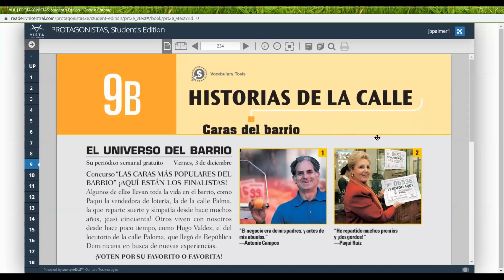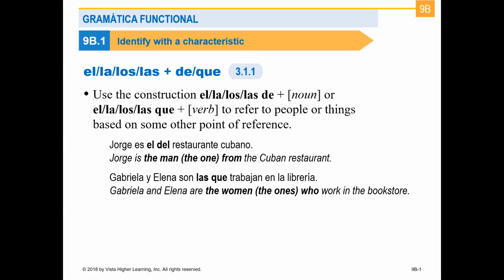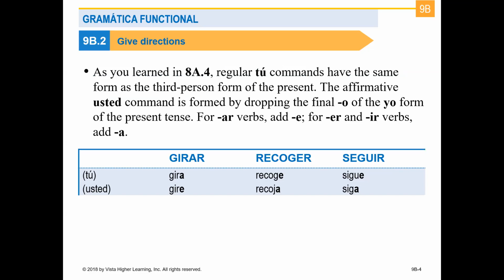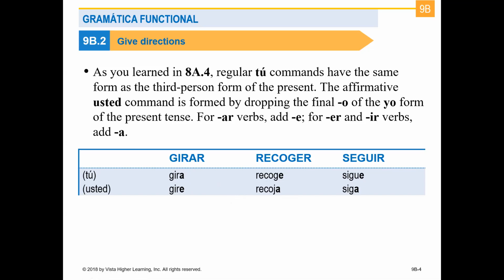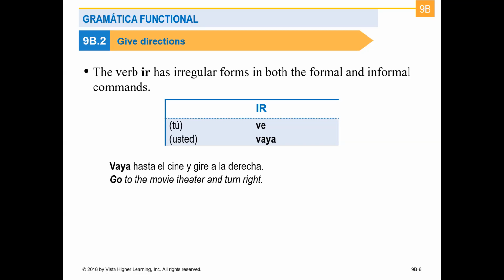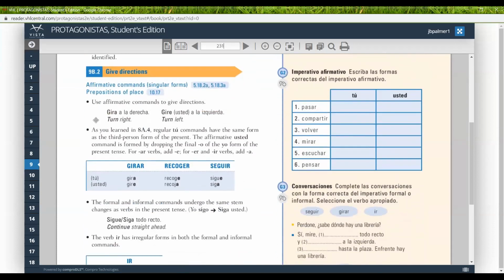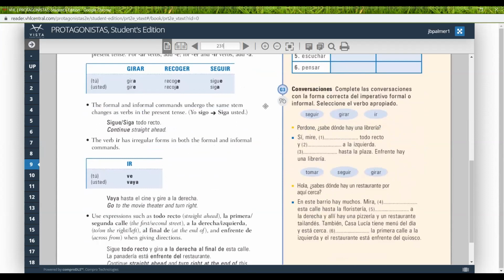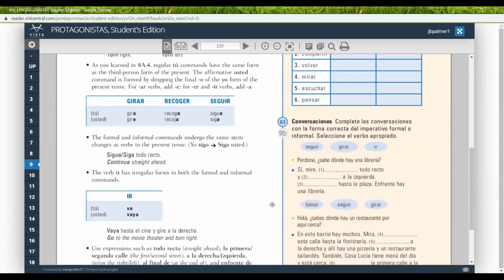SP 102 - Monday, March 30, 2020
Unidad 9B (224-225)